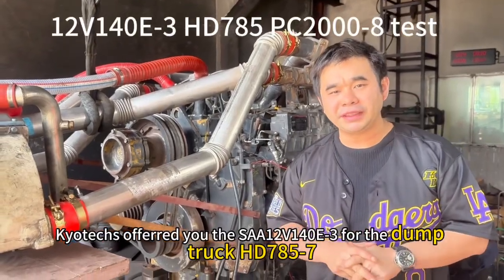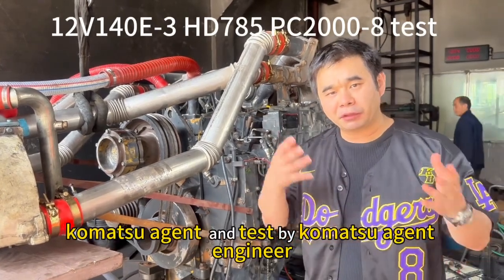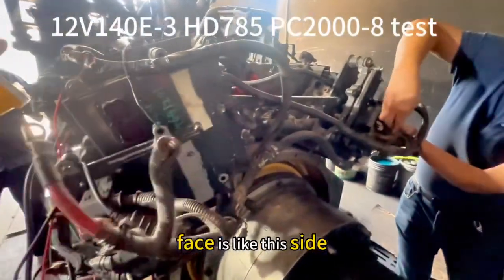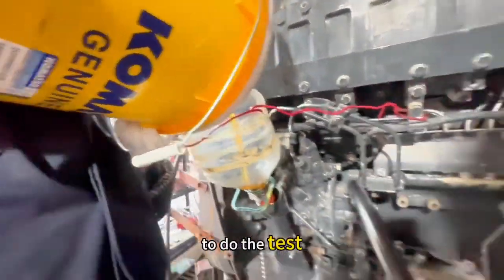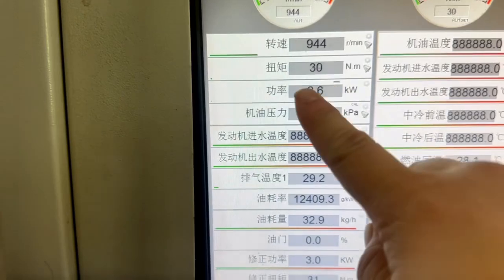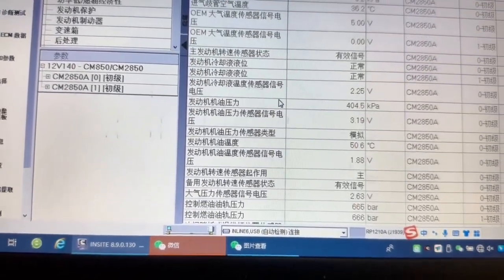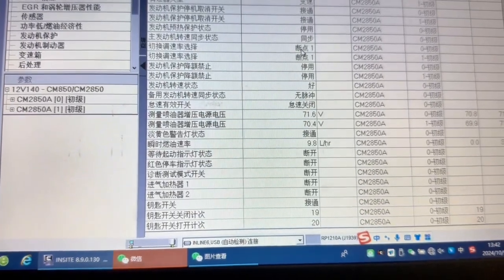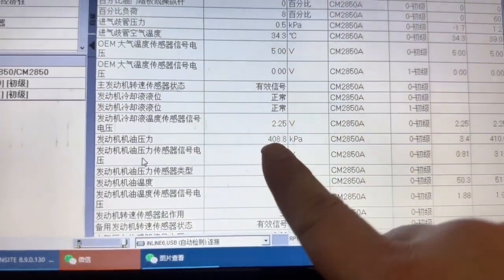Kyotechs use power station to test oemKomatsu Dump truck HD785-7 SAA12V140E-3 6219-B0-1290 engine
Kyotechs use power station to test oemKomatsu Dump truck HD785-7 SAA12V140E-3 6219-B0-1290 engine assy to show how we rebuild ！
Kyotechs also has this new and rebuild engine ！
616G-AO-0740/ SAA6D170E-5 /D375A-5D
621D-E0-0041/ SDA6D140E-2/D275A-5D
6245-SE-0031/ SAA6D170E-5/PC1250-8
6219-B0-1291/ SDA12V140E-3/PC2000-8
6219-B0-1291/ SAA12V140E-3/HD785-7
624E-B0-0082/ SAA6D170E-5/HD465-7R